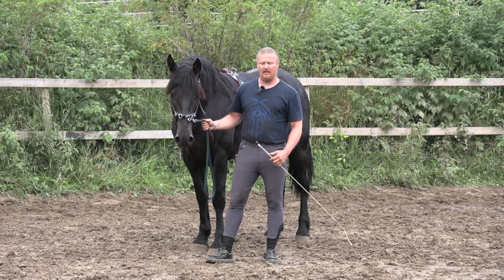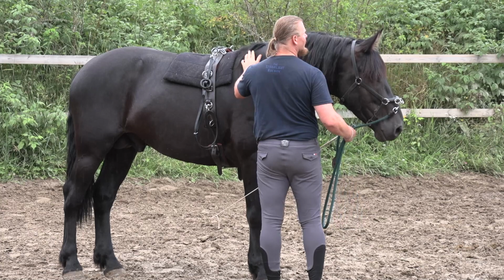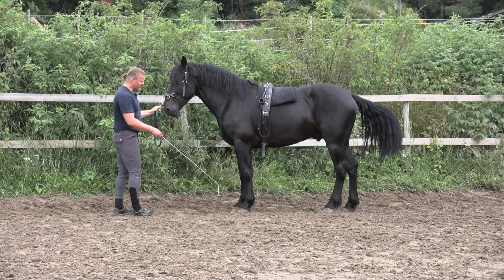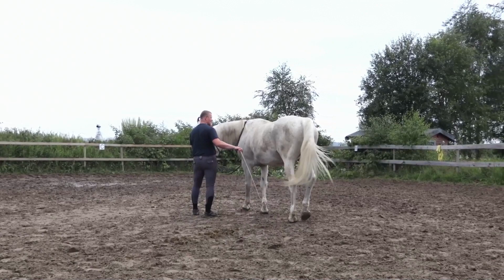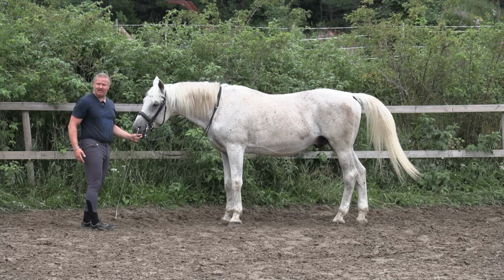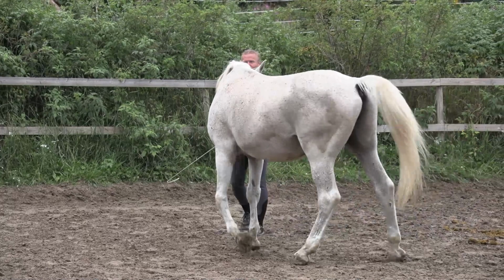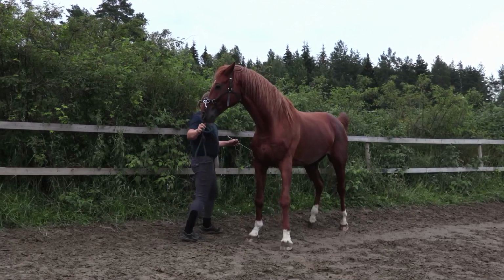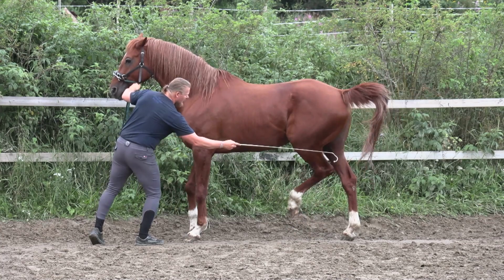S01E13 In Hand Work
There are many reasons for working the horse in hand. The horse may be young or injured and needs slow, specific training without a rider up. Or you may wish to do specific training to help the horse refine a movement, or help him change a habit that is undesirable.